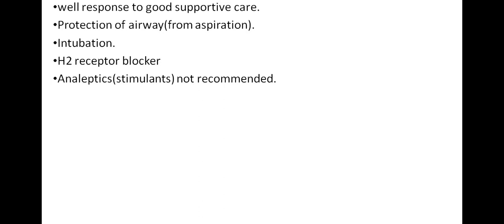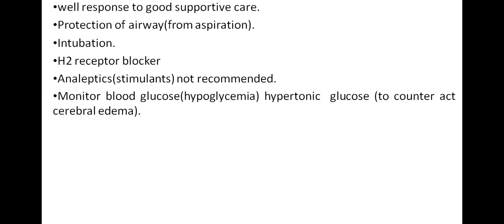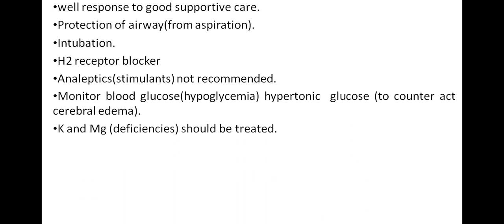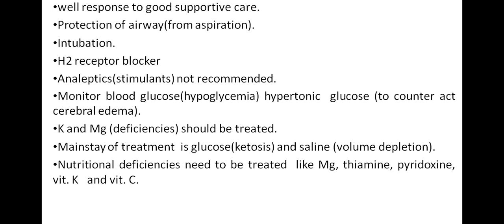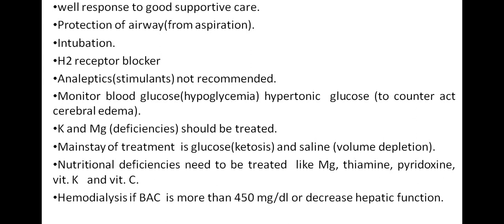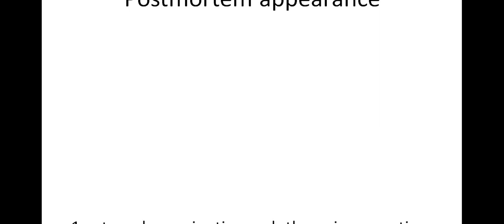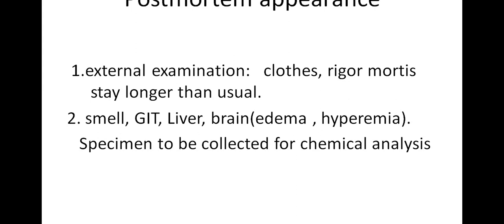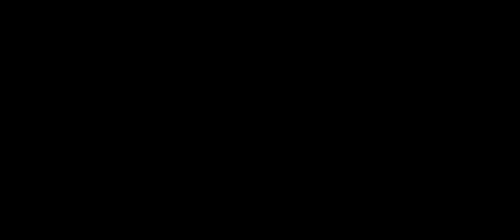Alcohol 3 lecture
alcohol 3_x264---TICK.mp4